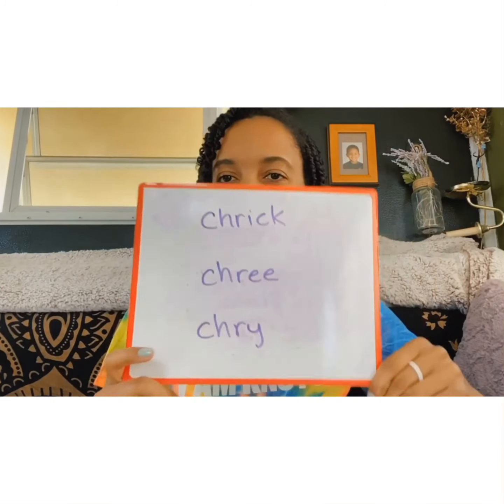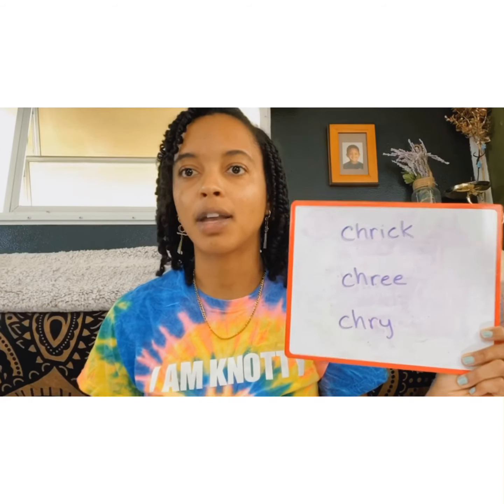Chree or Tree? (Phonics Lesson)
One method on helping students identify the difference between tr and chr when spelling.